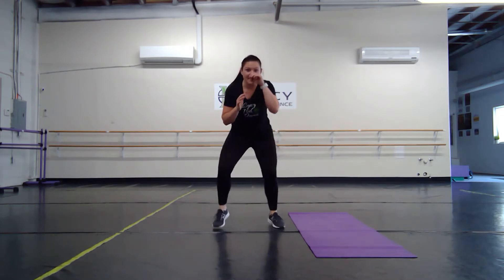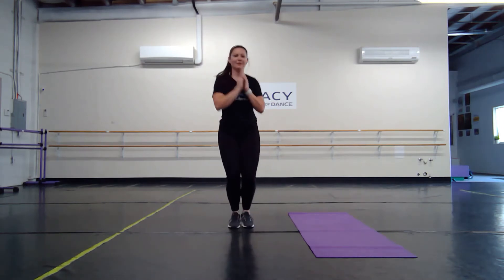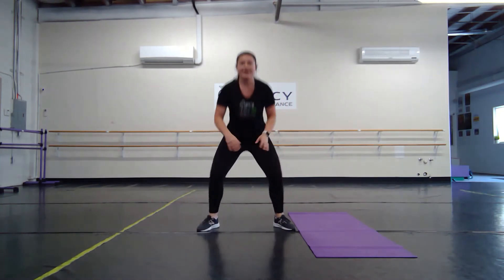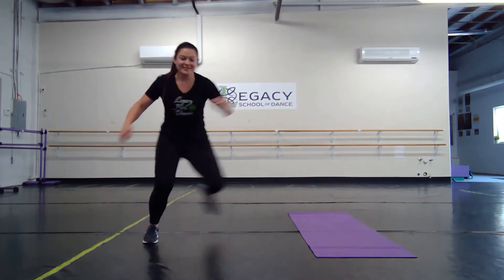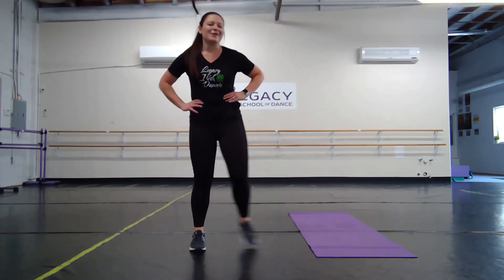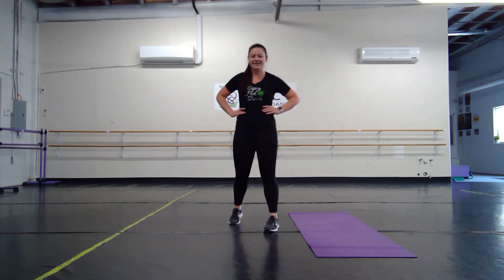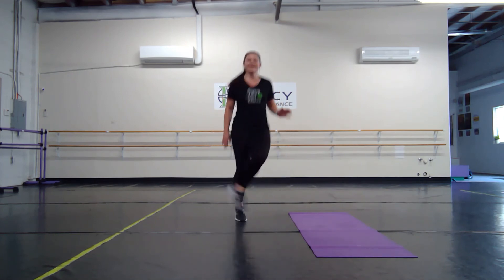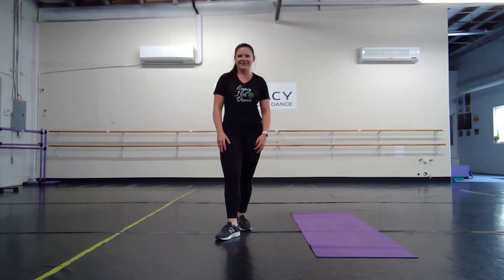Stamina for Irish Dance